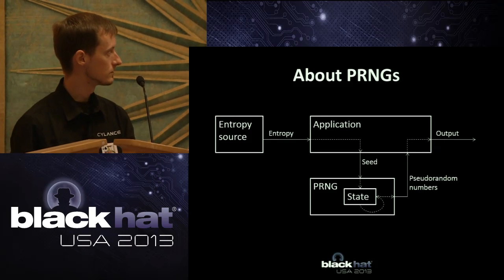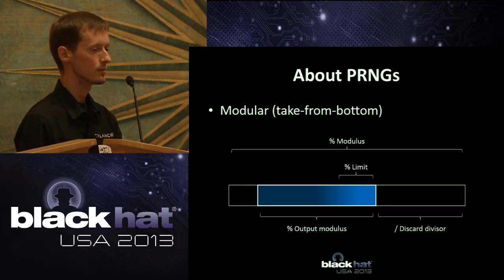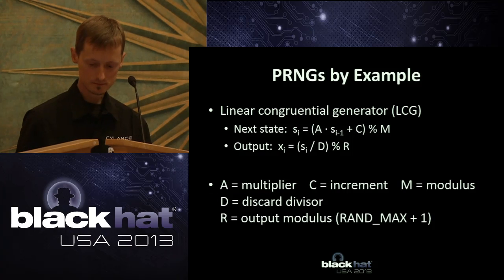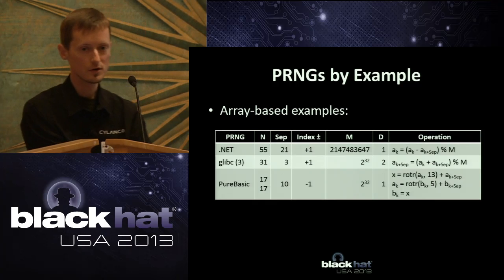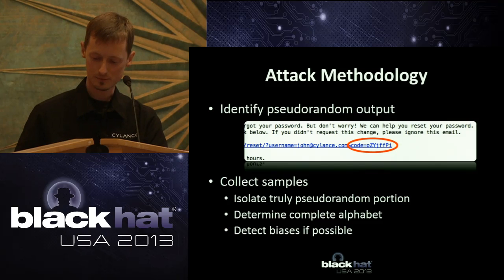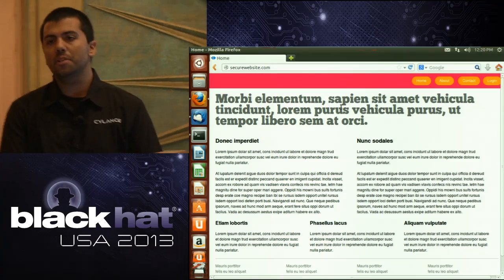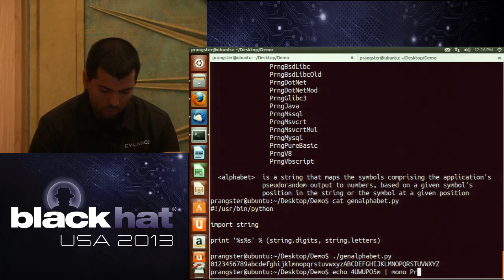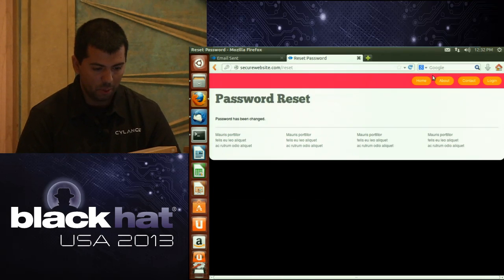BlackHat 2013 - Black-Box Assessment of Pseudorandom Algorithms